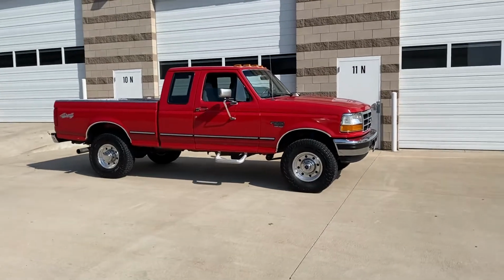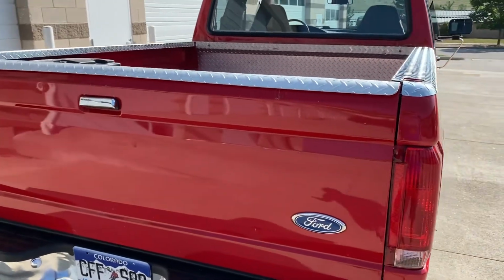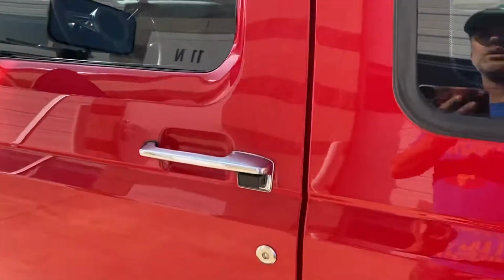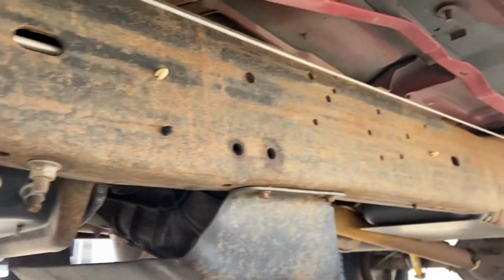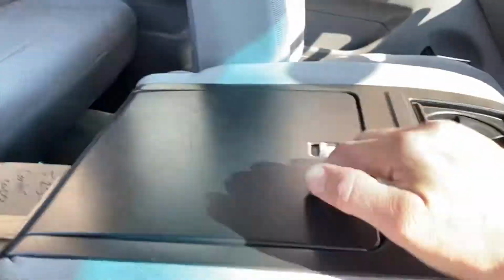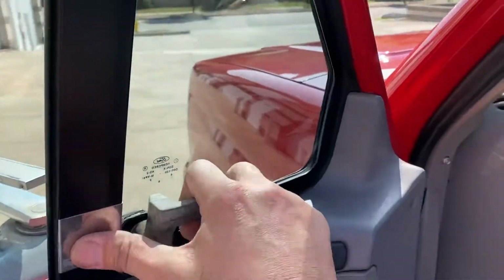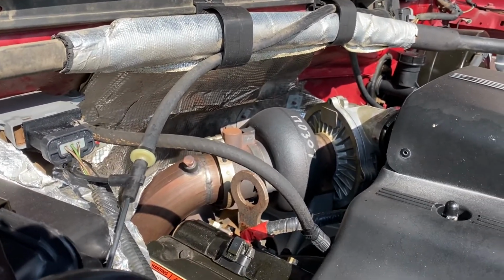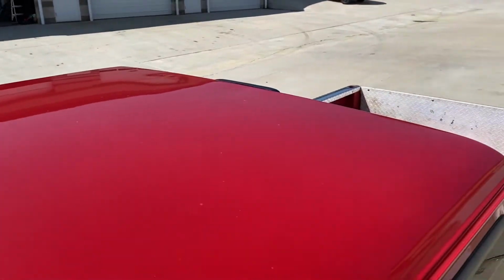Bring a Trailer: 1997 Ford F-250 7.3 PSD, 4wd, 5 speed walk around